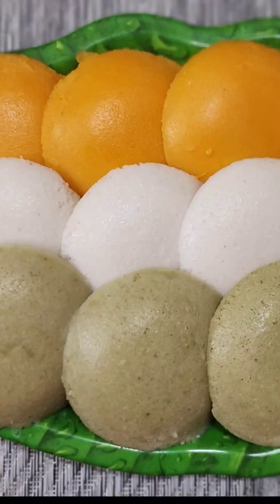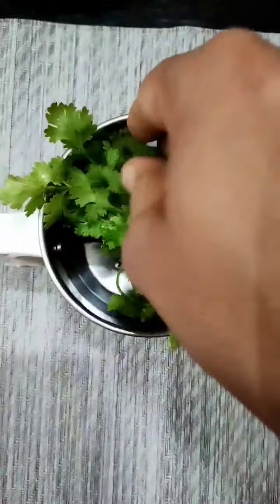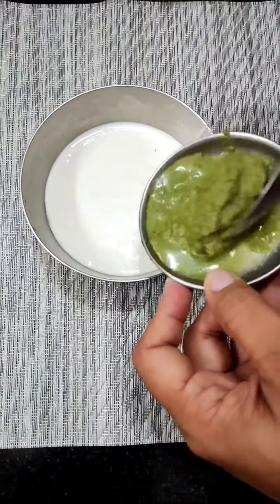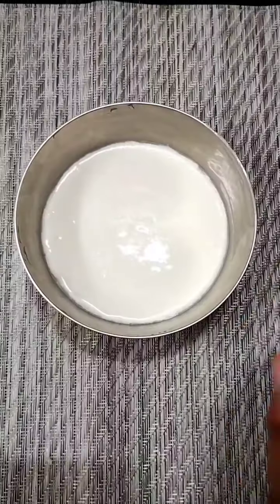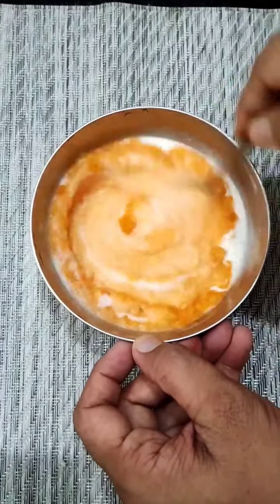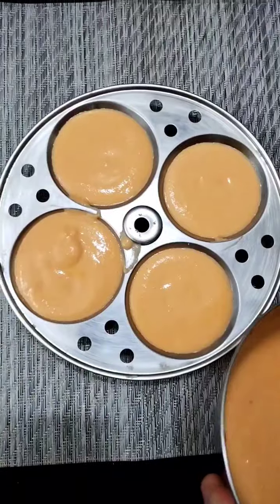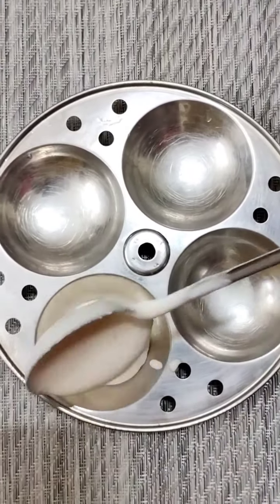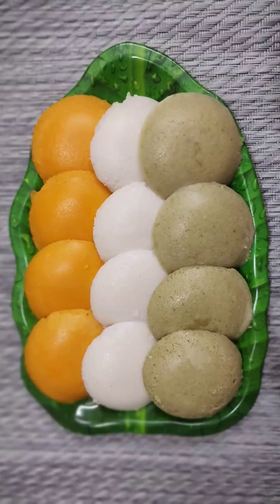Tricolor Idli| August 15th status |Idli Recipe | Independence day status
Hi Viewers,
This video is created as part of cooking segment for our viewers for Independence day/Republic day.

If you like our videos please subscribe to our channel Amith's Taste Buds for more recipes and entertainment videos and share to others .Expecting you valuable feedback and comments .It means a lot for us to Improve our videos.
How To Make Tri color Idli